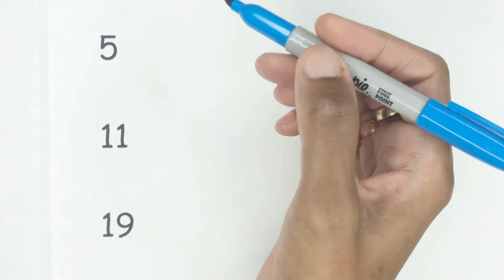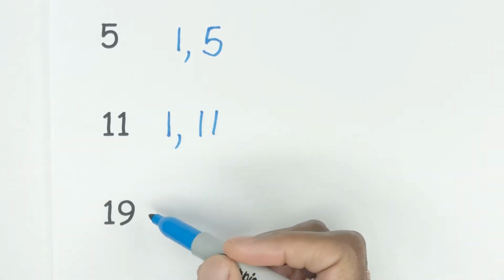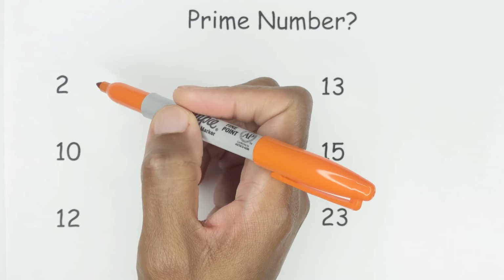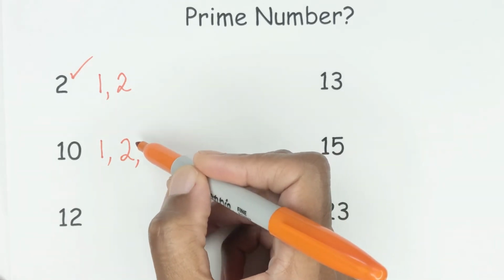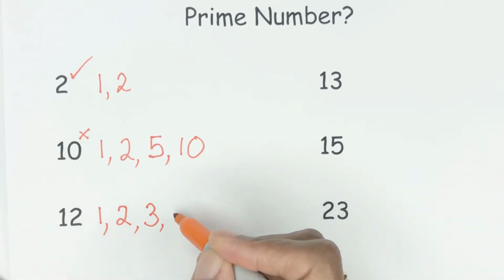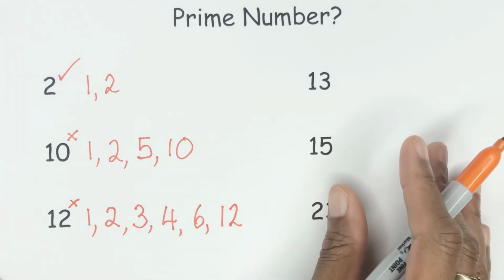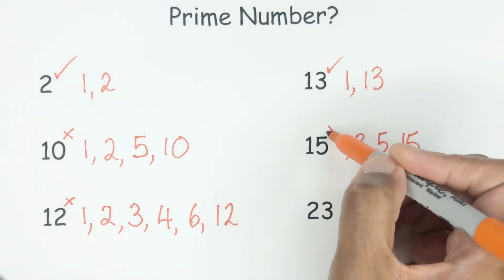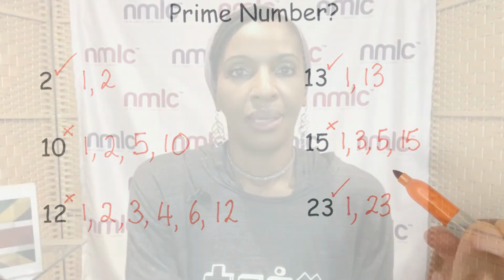What Are Prime Numbers?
Do you know what prime numbers are?  Prime numbers only have 2 factors and cannot be divided by any other number!  Watch my easy to follow examples and breakdown!

Music Artist:  Harmony
Song:  It’s Like Everyday
Publishing: Jack Russell Music Ltd.

FAQ:
London, England 🏴󠁧󠁢󠁥󠁮󠁧󠁿
•Where are your parents from?
Jamaica 🇯🇲
•Are you married?
Yes
•Do you have children?
Yes